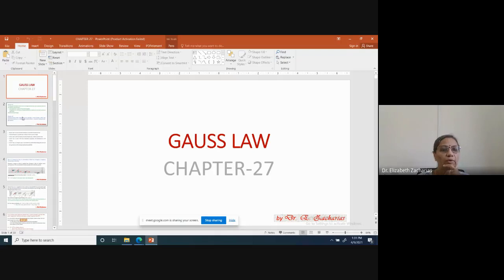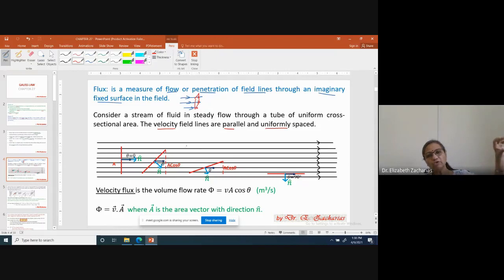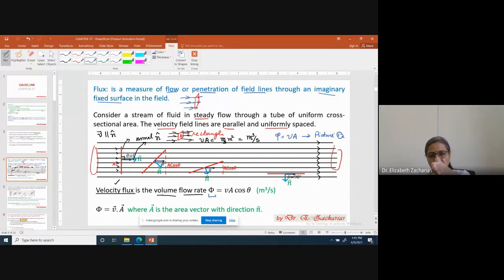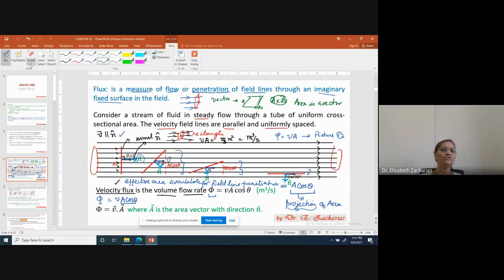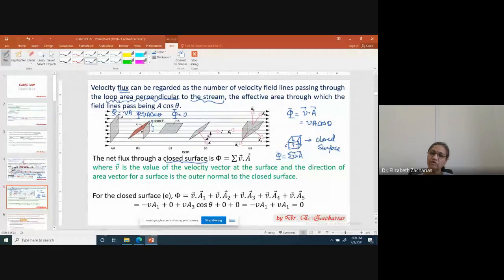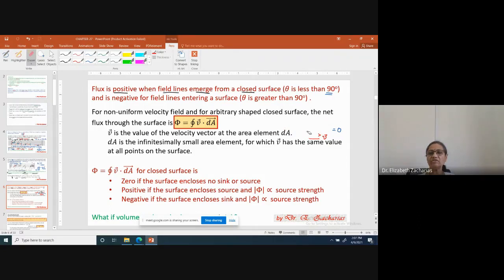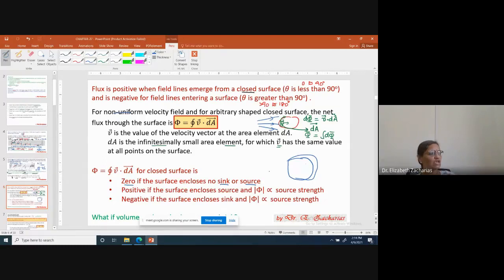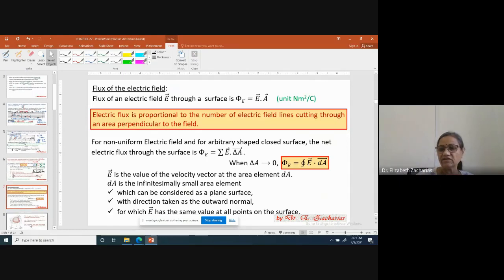Concept of flux and volume flow rate